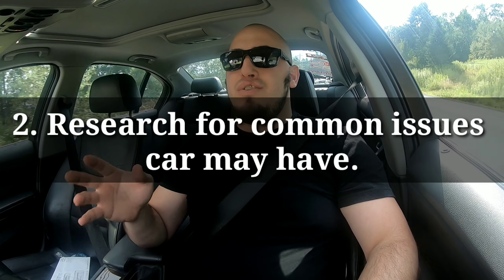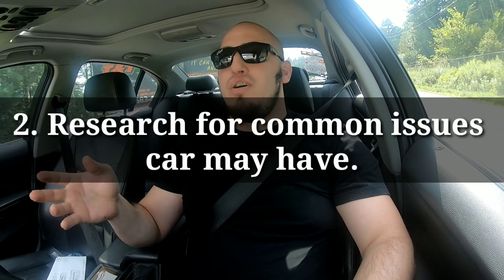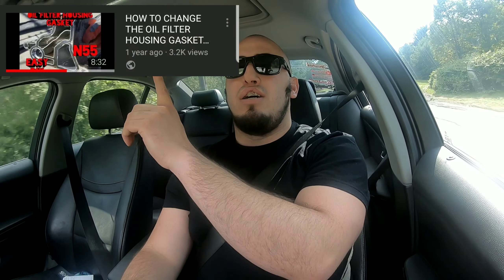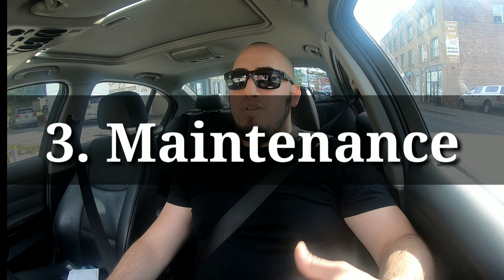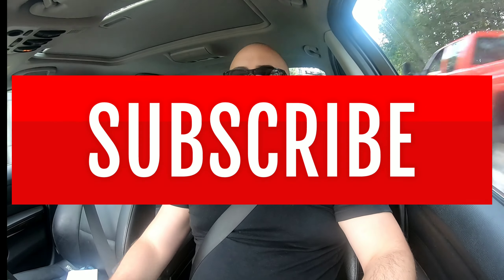Secrets for a reliable bmw 335i n55 in 2019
I am sharing my secrets to have a reliable bmw 335i n55 engine. Follow this steps and you will have a reliable bmw 335i.

Send me stuff here:
Fallsburg NY
12733

ON SNAPCHAT pollinaracing